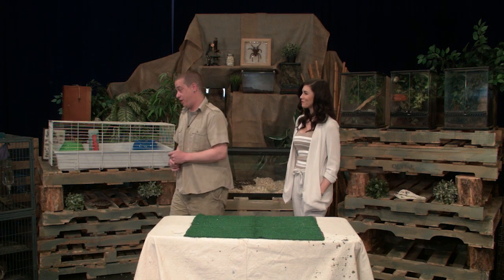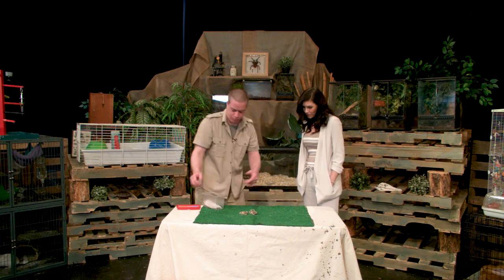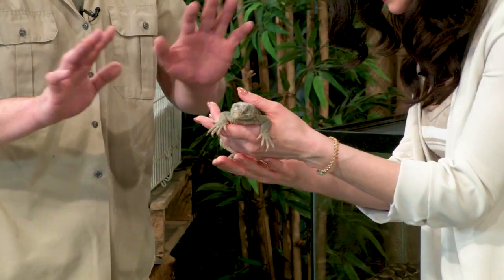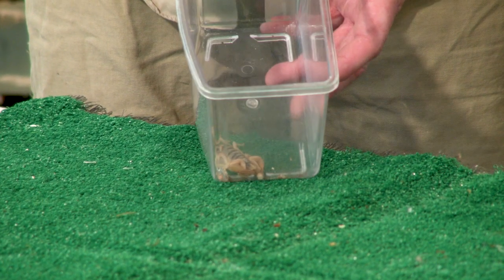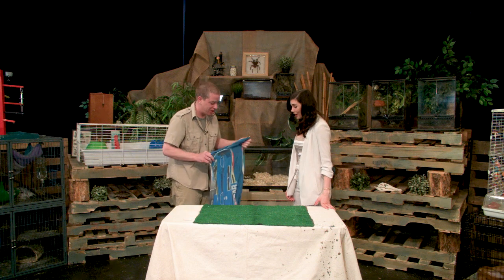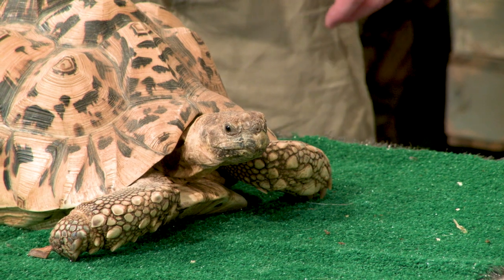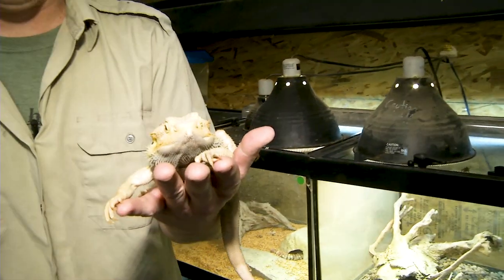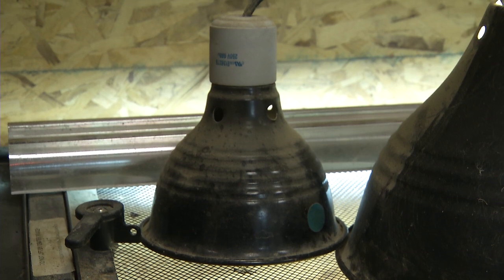Prairie Exotics TV Episode 2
In this episode we'll learn about Chinchillas, Amazon Milk Frogs, Egyptian Uromastyx, Desert Hairy Scorpion, Mexican Black Kingsnake, Leopard Tortoise and Cockatiel. The Creature Feature is on Bearded Dragons.

Prairie Exotics is located outside Winnipeg, Manitoba, Canada, where we care for various exotic animals, many of which have been surrendered. We provide educational presentations and displays for birthdays, schools, daycares, special events and more.